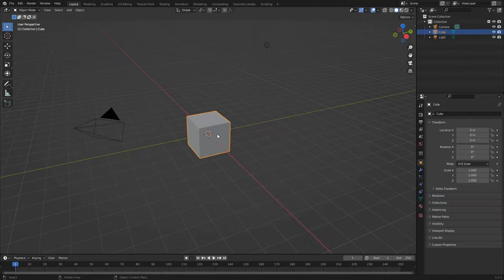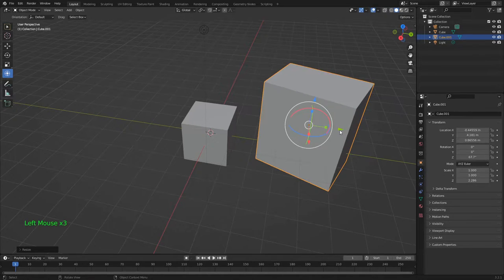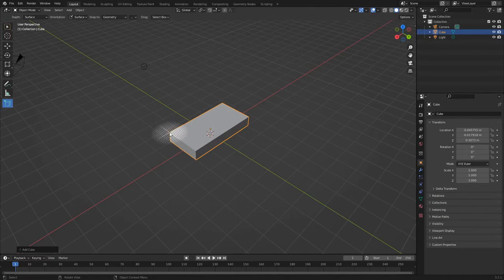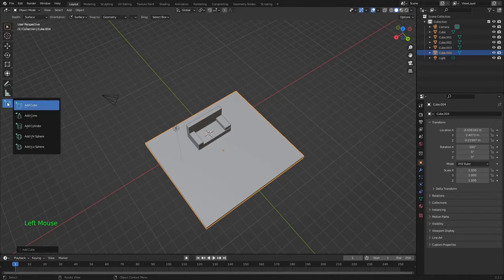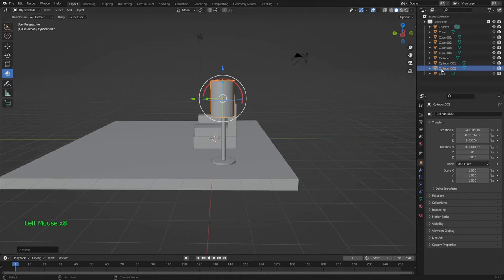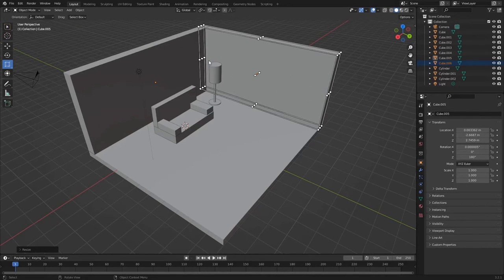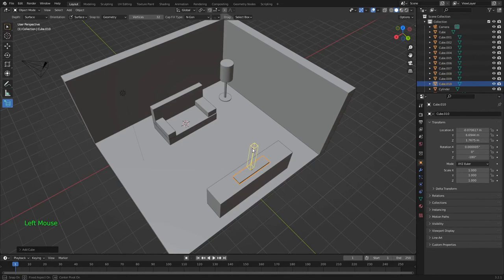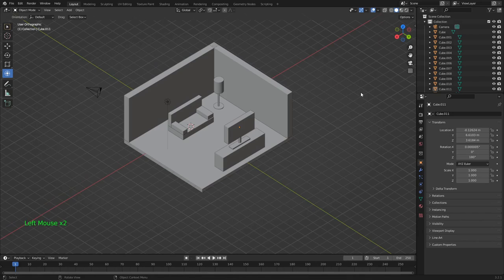Easiest Blender Beginner Tutorial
Get started with Blender using a small set of powerful tools. Mouse only; no keyboard. Use this video as your starting point before moving on to more advanced tutorials.

I'll make this into a series of Blender tutorials with a focus on simplicity over completeness including a video on adding color to scenes; a video on lighting, and a video on rendering.